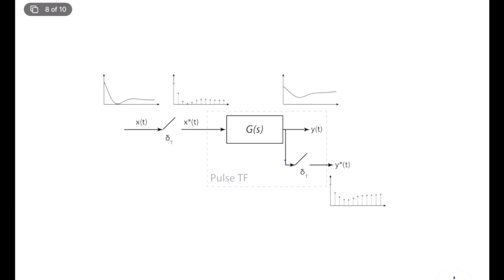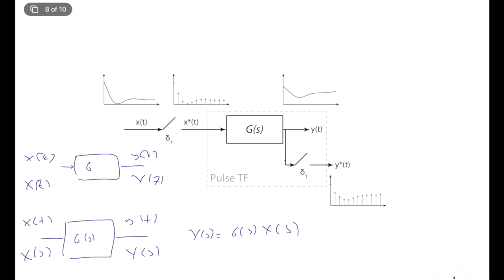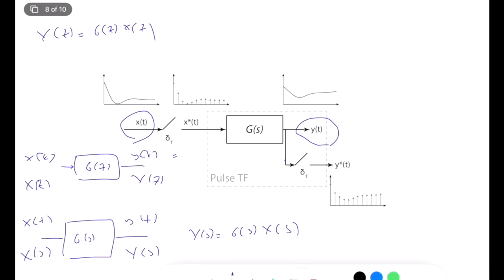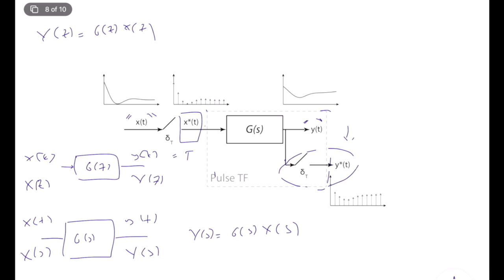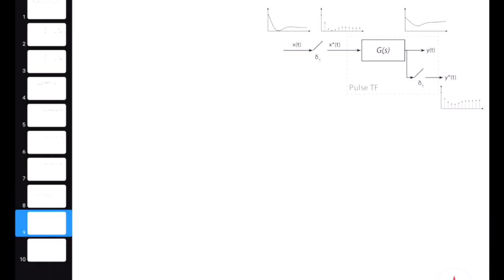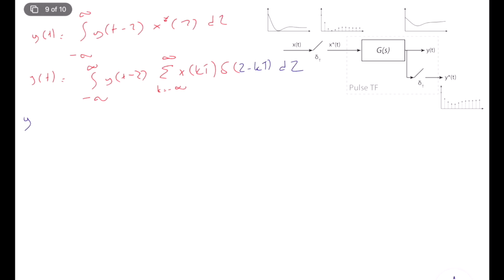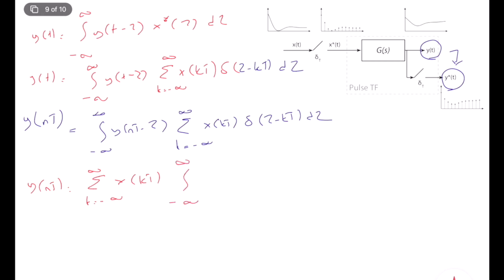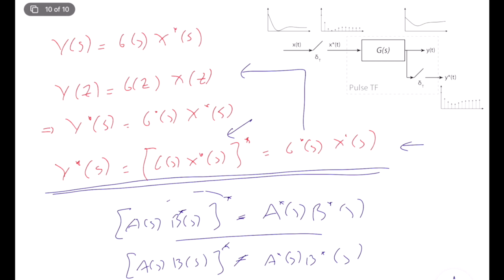Discrete-Time-Systems - Pulse Transfer Functions (Lecture 5 - Part III)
In this video, I explain the concept of Pulse Transfer Function in digital control systems.